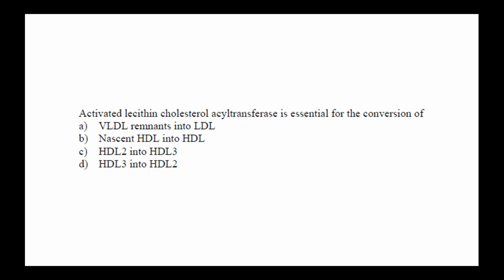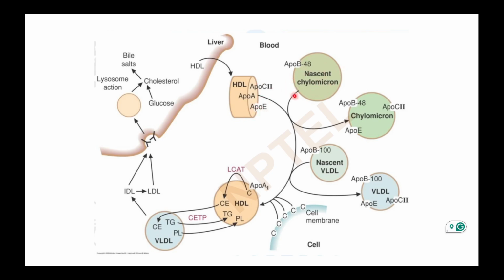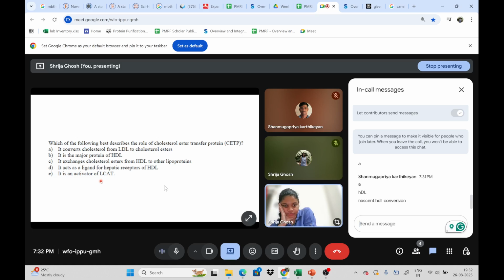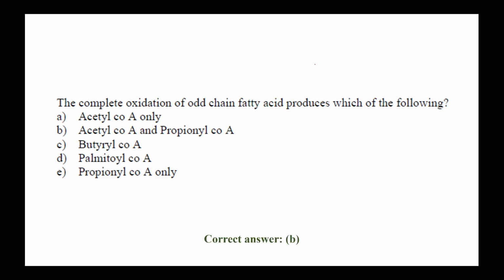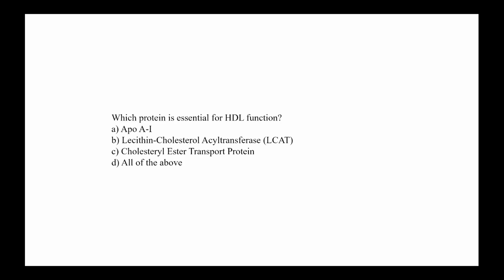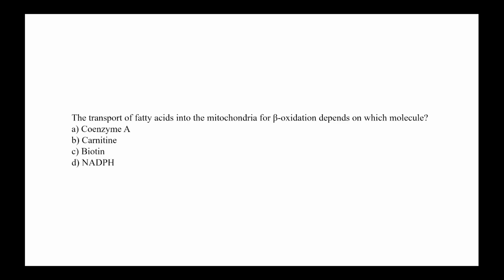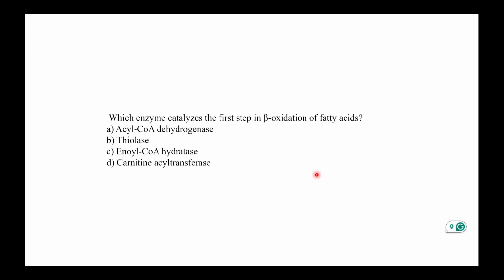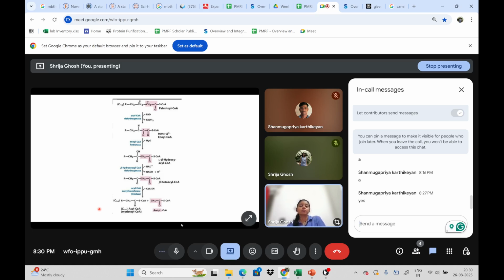NPTEL Overview and Integration of Cellular Metabolism: Week 5